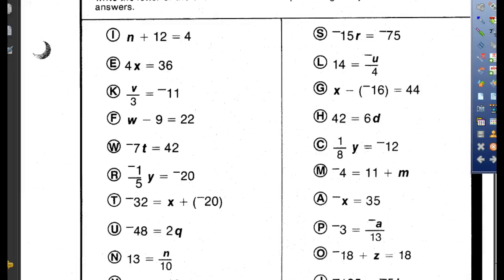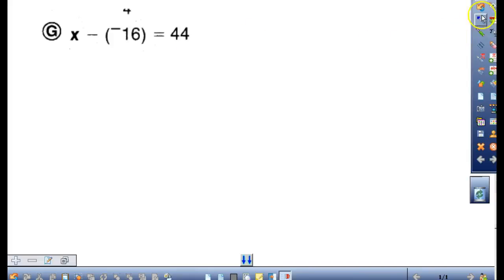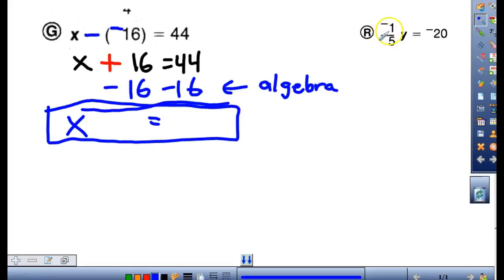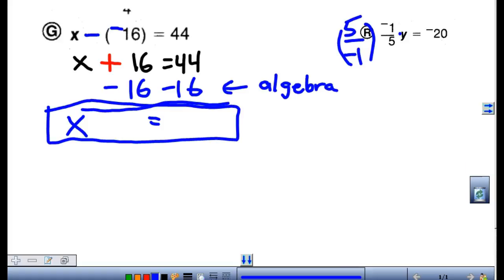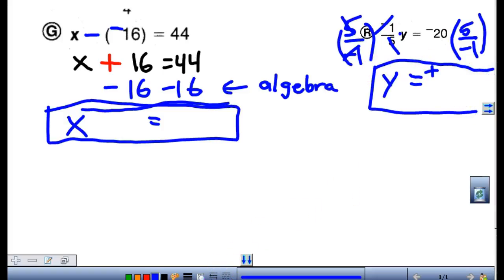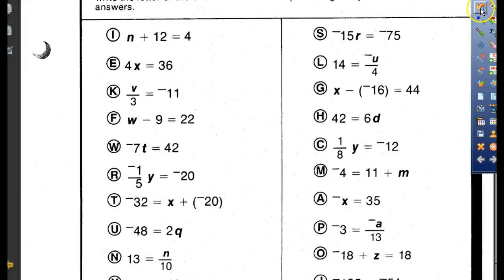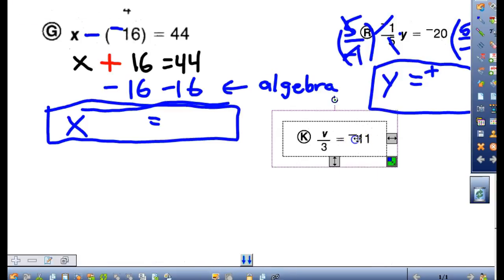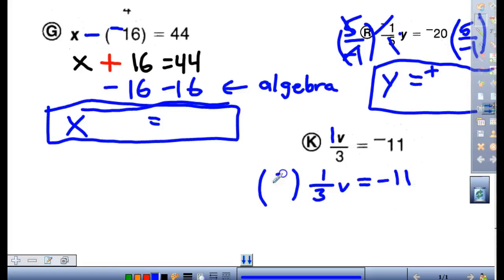#5 Cryptic Quiz Review Examples